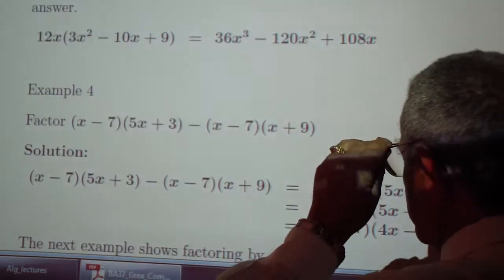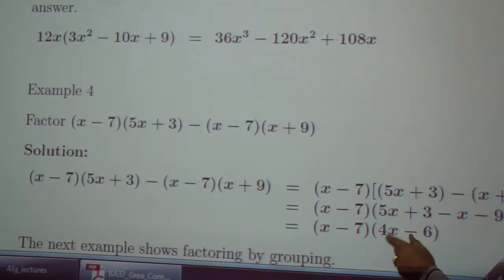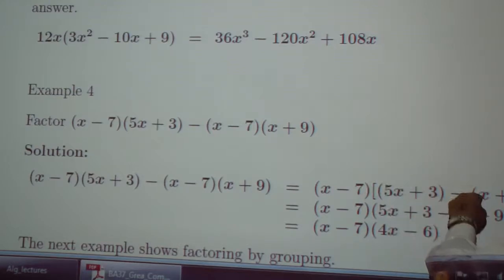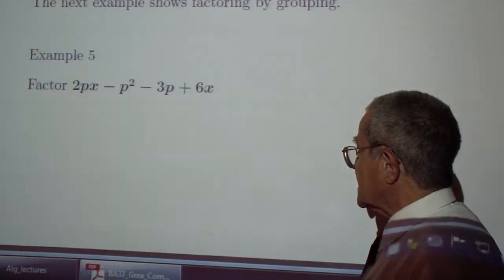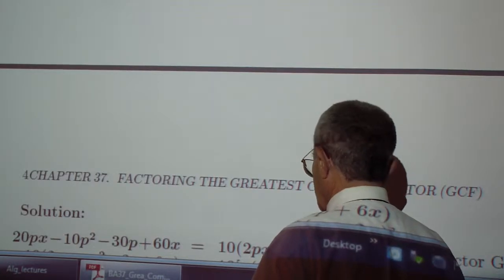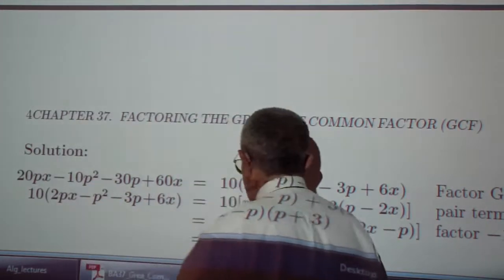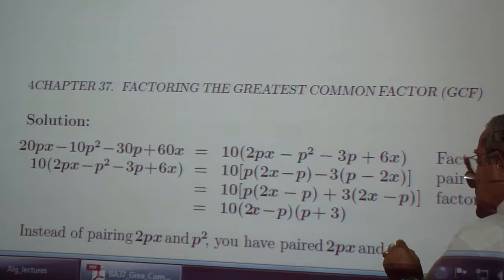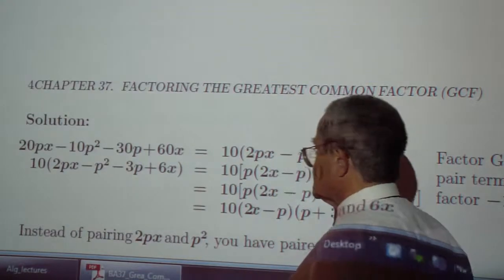Beginning Algebra Chapter 37 Part 5/8 Professor Feiner